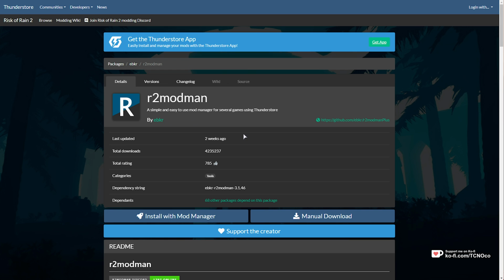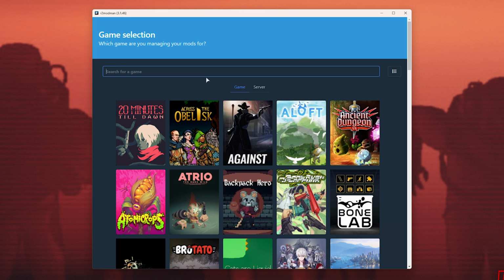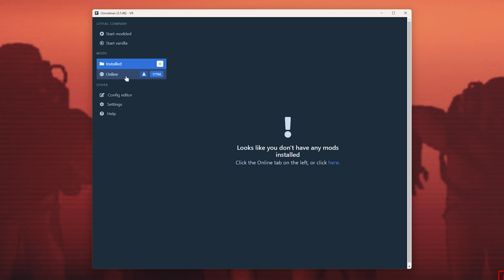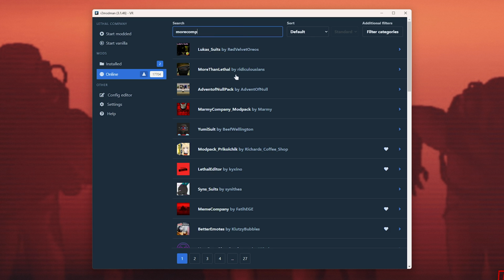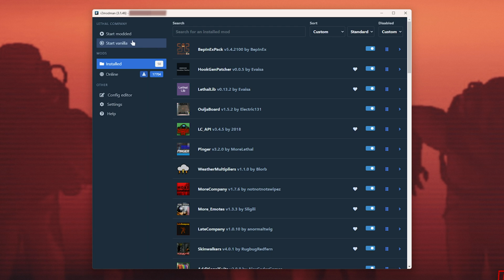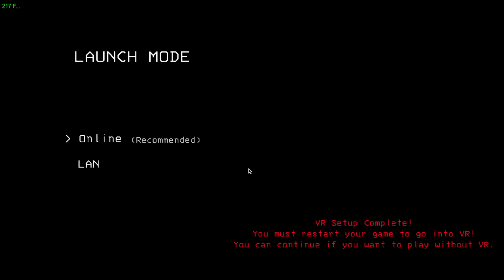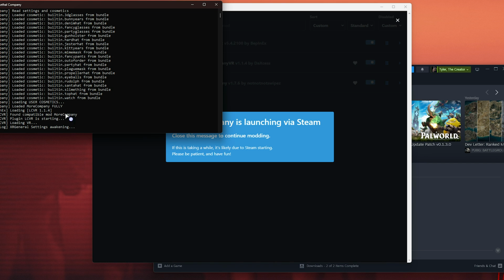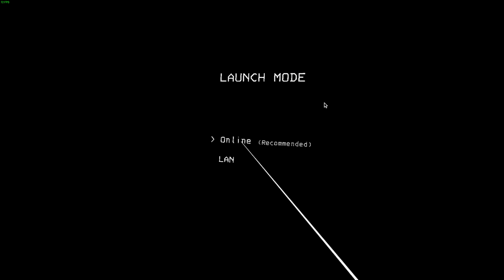CRAZY VR Mod for Lethal Company | Install Guide | Play with non-VR friends too!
This quick guide shows you how to install and play with the Lethal Company VR mod. It's a simple process, and you can even play with friends in non-VR!  By the end you should be able to hop in-game in no time.

Timestamps:
0:00 - Intro/Explanation
0:15 - Lethal Company VR Mod
0:28 - Installing r2ModMan
0:47 - Installing Lethal Company VR Mod
1:50 - Playing in VR (with Non-VR friends!)